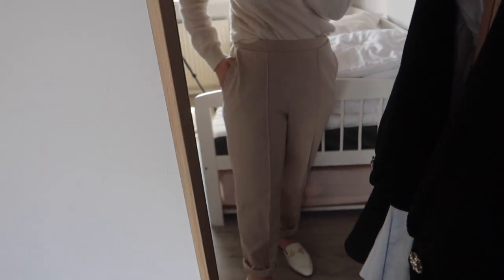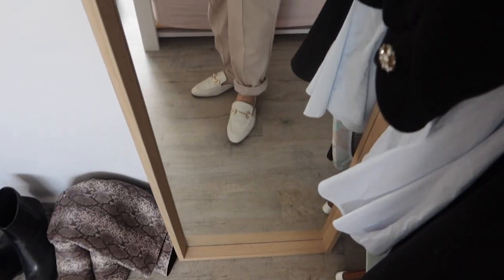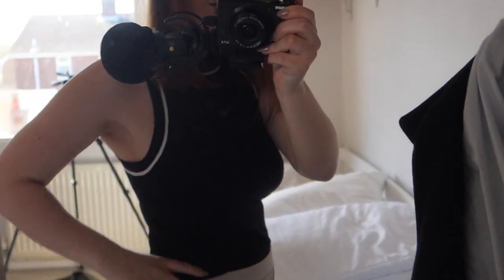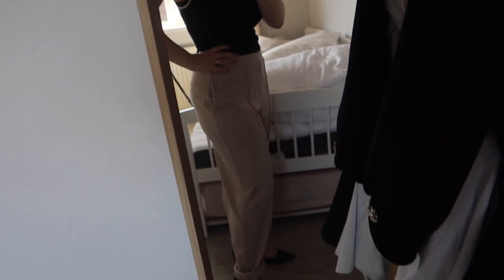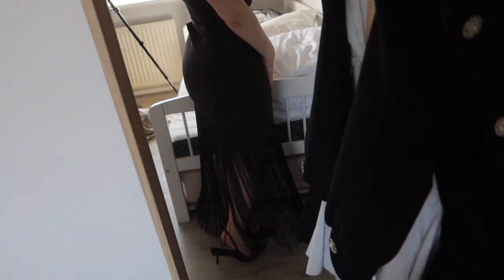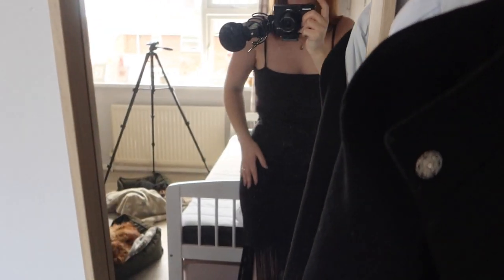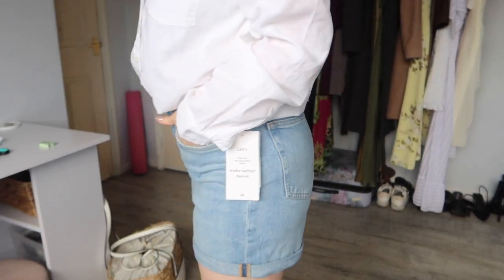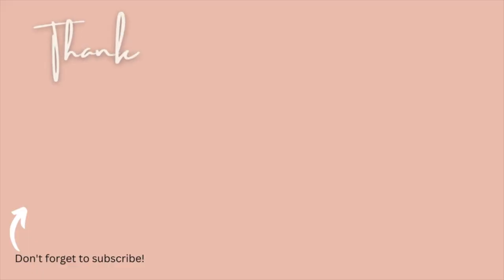MANGO, H&M, ASOS TRY-ON HAUL | emma's lovely life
I've really had the shopping bug lately! All the pieces in this haul were really beautiful, some just weren't all right for me personally - but that's good for my bank balance...

For reference, I am 5 feet (and half an inch!) tall and about 9 stone 6 pounds.

-Just watching the videos is a huge help! Thank you so much to everyone who watches :) I love you all lots!

This engagement helps me know people are actually watching and enjoying my videos, as the number of views only tells me if they clicked on it - for all I know they may have left after 10 seconds!

-If you want to shop the items mentioned in my videos, it would be lovely if you could use my links. This also looks good to potential sponsors, who will help me make more and better videos in the future.

-You know when someone's having a bad day at work and you buy them a coffee to cheer them up/help them out? Well, I don't drink coffee, but you can buy me a virtual coffee